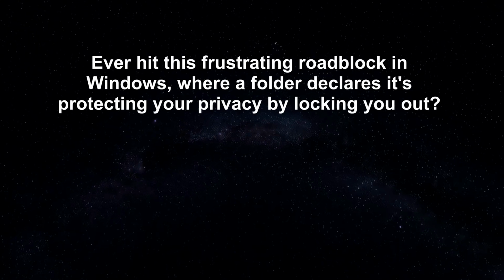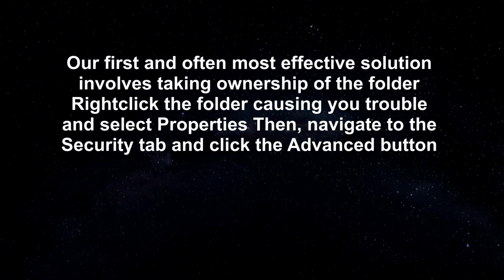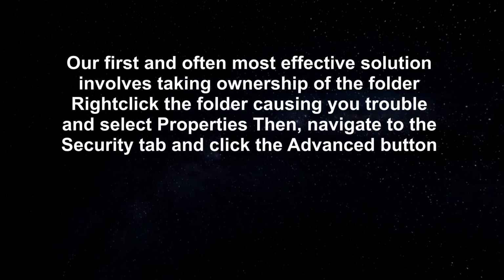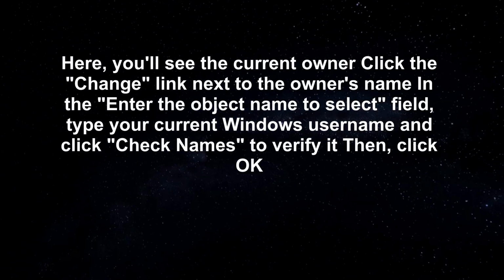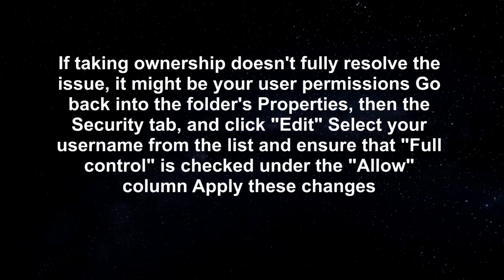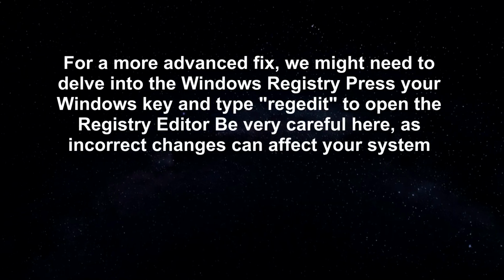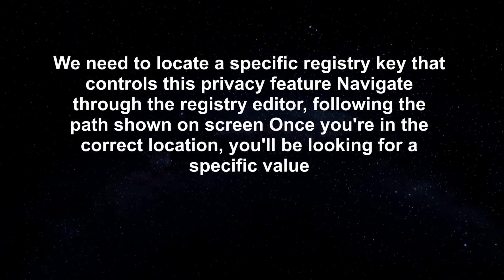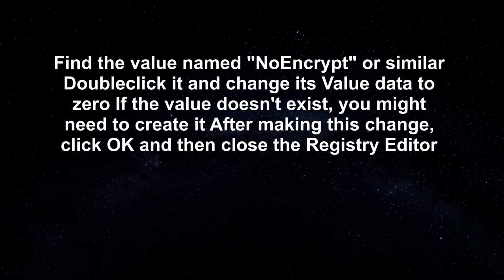How To Fix Can'T Use This Folder To Protect Your Privacy - AshleyHowTo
How To Fix Can'T Use This Folder To Protect Your Privacy addresses the "You Can't Use This Folder To Protect Your Privacy" error in Windows, offering solutions such as taking ownership of the folder, adjusting user permissions, and modifying registry settings, restoring access to protected directories.

00:00 Intro
00:08 Explanation of the error
00:27 Solution 1: Taking Ownership of the folder
00:41 Step 1.1: Accessing Advanced Security Settings
00:53 Step 1.2: Changing the owner
01:11 Step 1.3: Replacing owner on subcontainers
01:26 Solution 2: Adjusting User Permissions
01:42 Solution 3: Modifying the Windows Registry
01:59 Step 3.1: Opening Registry Editor
02:10 Step 3.2: Navigating to the specific registry key
02:28 Step 3.3: Modifying the "NoEncrypt" value
02:49 Final Step: Restarting your computer